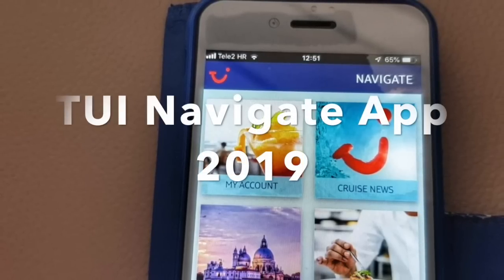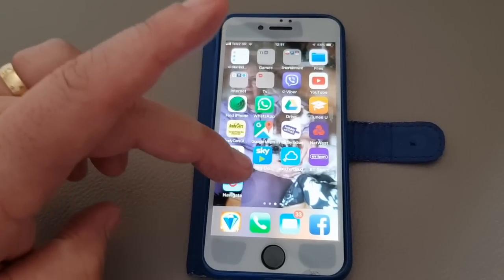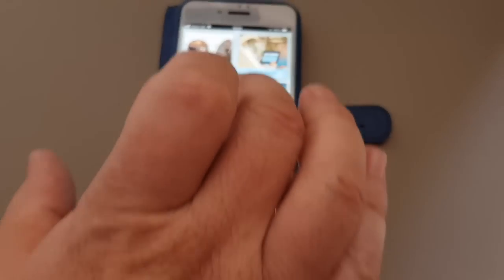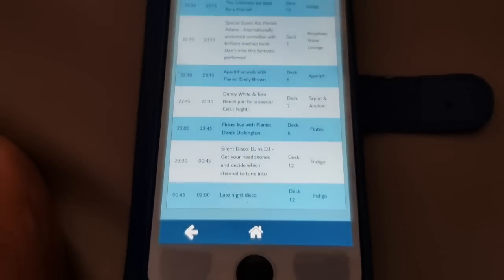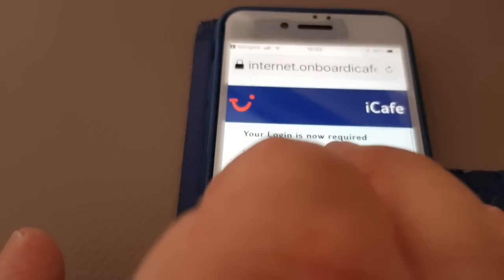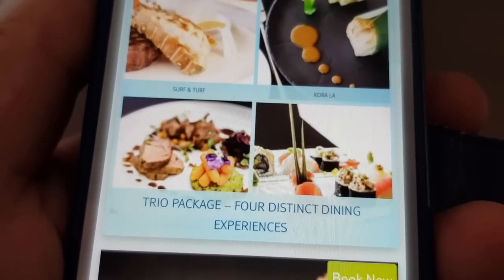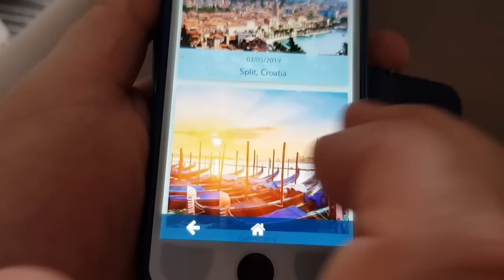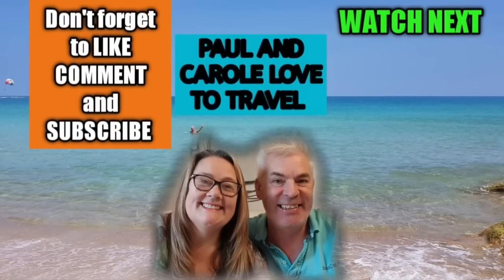TUI Marella Cruises Navigate App explained!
This video is all about the TUI Marella Navigate App. All cruise lines are looking at how they can reduce paper usage and become more environmentally friendly.

Marella cruises have this navigate app which has multiple uses, here we explain exactly what it does.

We stayed in a standard balcony cabin on deck 9 - 9194 check out our review

To plan and book your next Marella Cruise visit their

If you love cruising then you will love this book - The Joy of Cruising by Paul C Thornton - Our Cuba story and other passionate cruisers tell their tales, it really is an interesting read - buy your copy

Blog content -
We have more cruising information do visit our cruising pages

Equipment -
Video Camera - Samsung Note 8

For more cruise and travel information do visit our

This means that if you buy something through one of those links, you won’t pay a penny more, but we will get a small commission which helps to keep this channel going. If we have received anything for free or are being sponsored for a post it will be clearly disclosed.